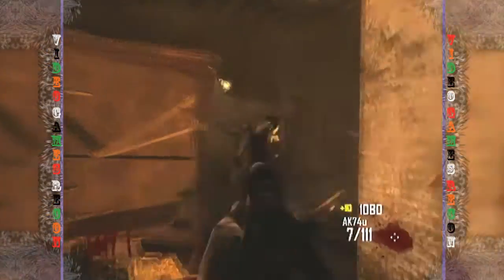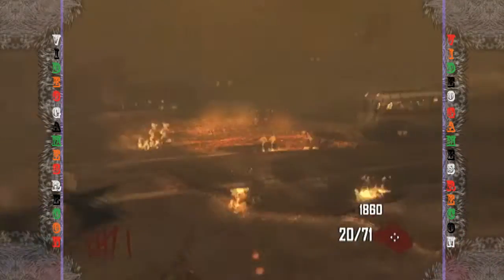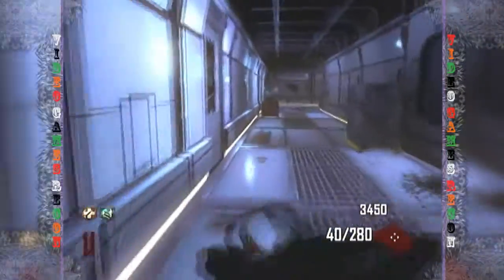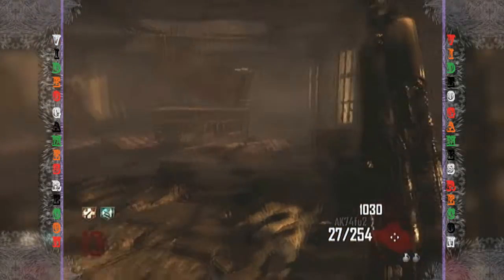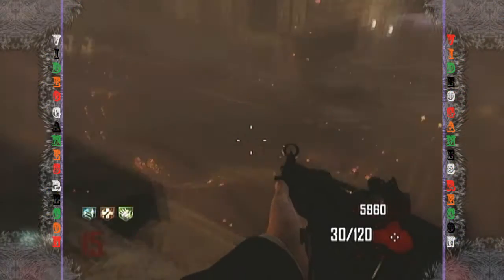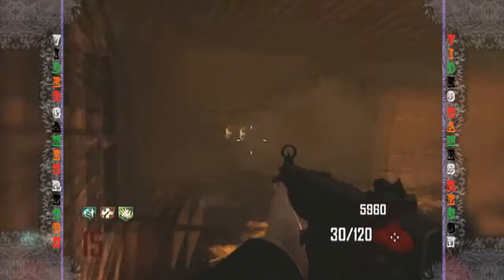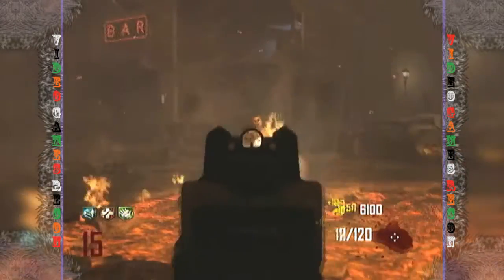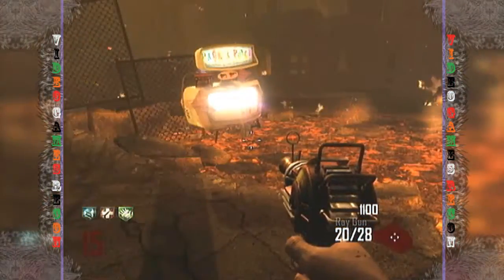Black ops 2 Pack a Punched Weapons Tranzit: SMG's (With Voice Over)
Black ops 2 Pack a Punched Weapons Tranzit: SMG's (With Voice Over) - In this episode we will be comparing the standard sub machine guns to their pack a punched equivalent's, discussing the pro's and con's of both the regular and pack a punched variants of the weapons in question. As stated earlier, in this edition we will be focusing on SMG's.

OR